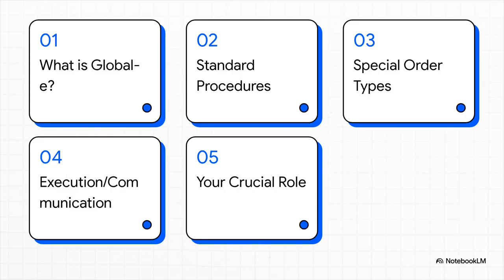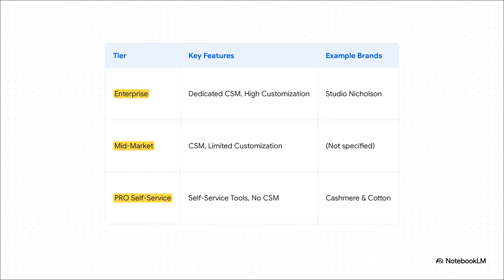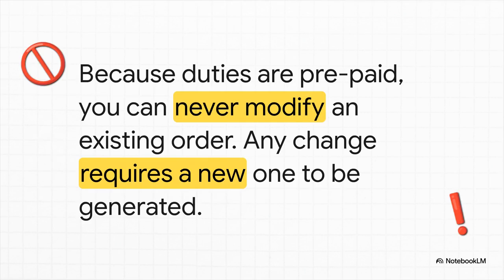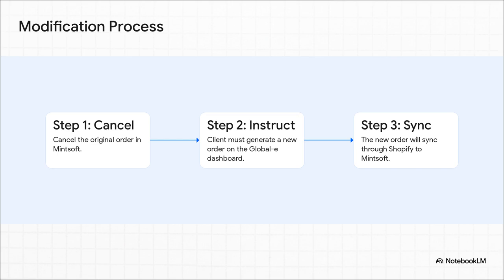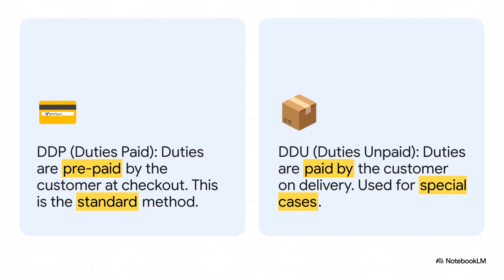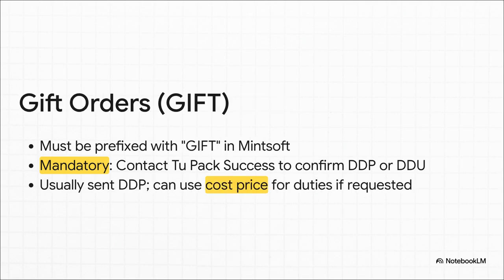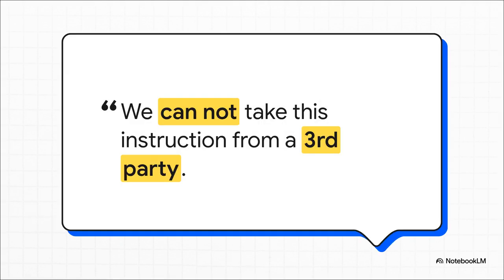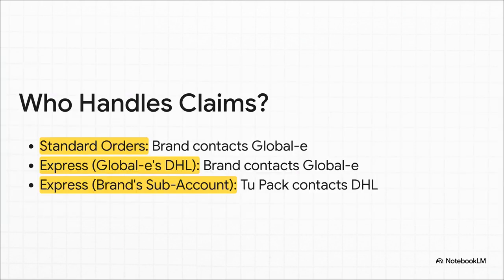Tu Pack & Global e Orders SOP